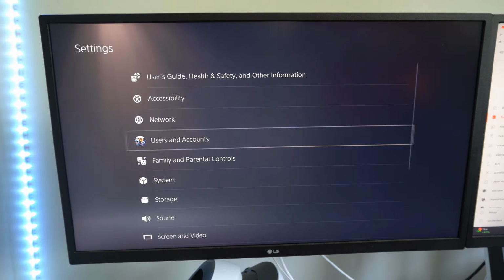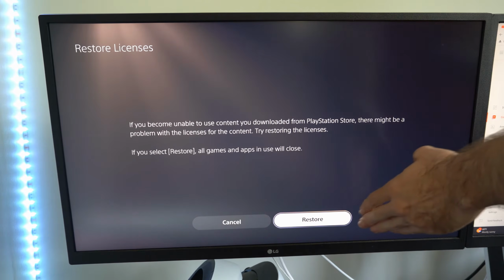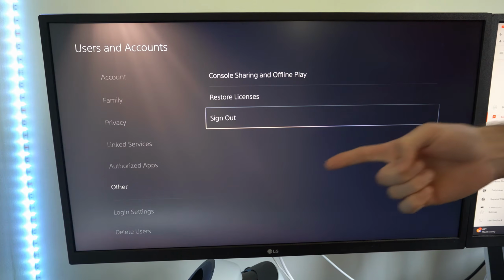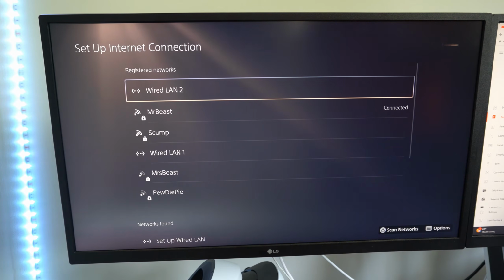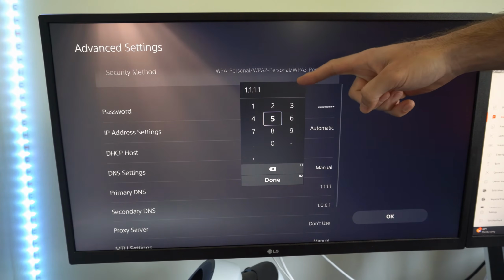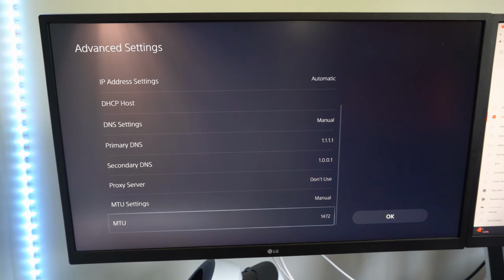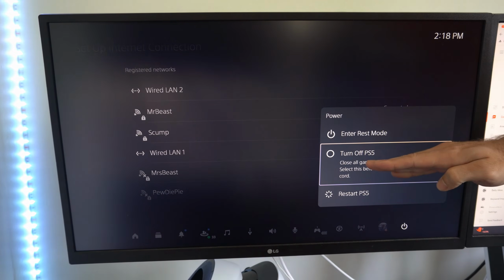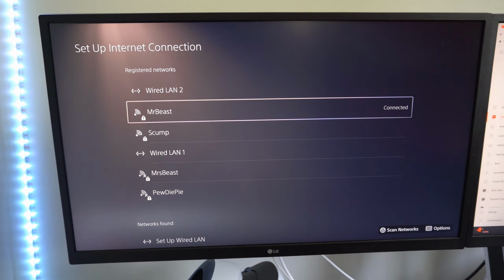How to Fix PS5 Error Code WS-116483-3 (Problem Connecting to Server)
Do you want to know how to fix PS5 error code WS-116483-3 when theres a problem connecting to server when your trying to download a game on your PS5 through the store or library!

Check the PlayStation Network status page to see if there are any network issues. Restart your PlayStation®5 console. Turn off your router, wait at least 5 minutes, then restart it. This may be a temporary issue. Please try again after a while!